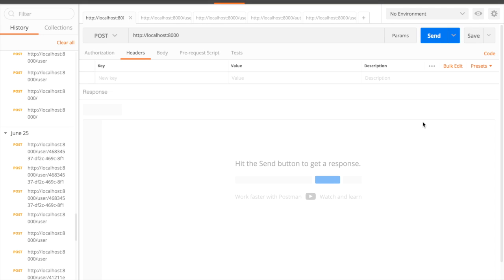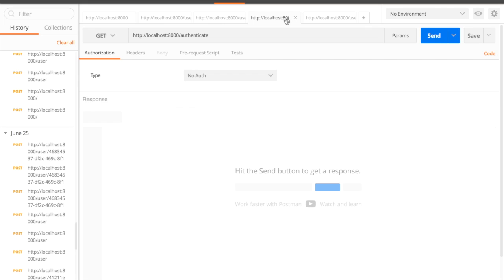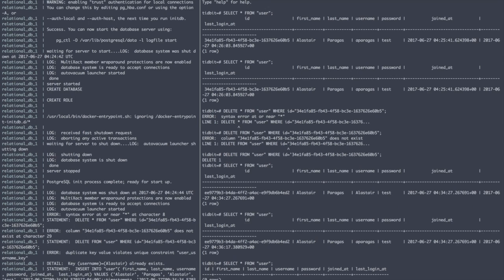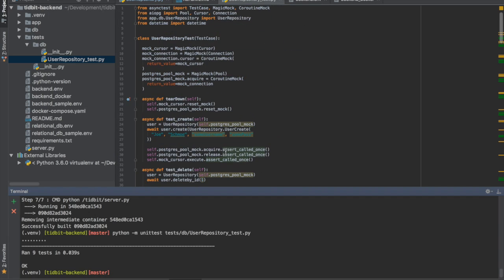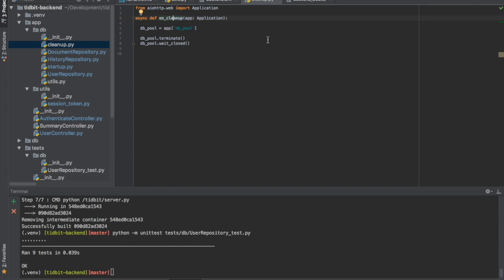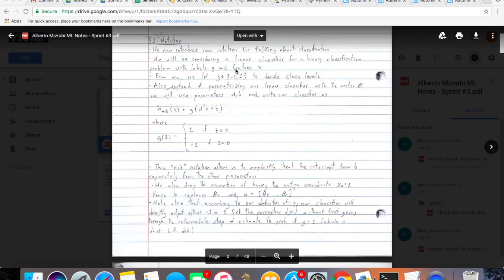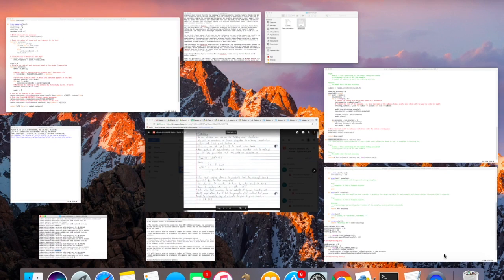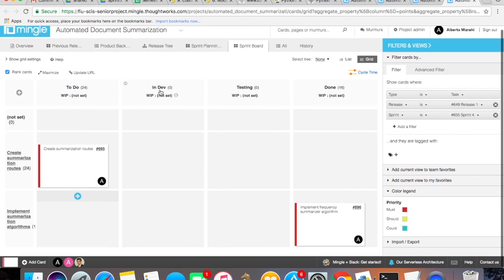Senior Project Demonstration: Tidbit App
Demonstration Video for Tidbit